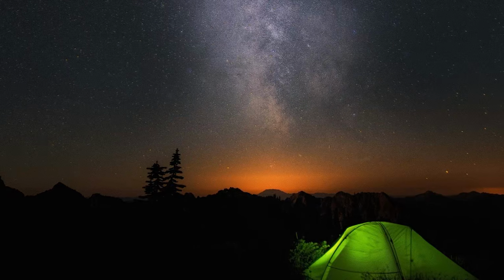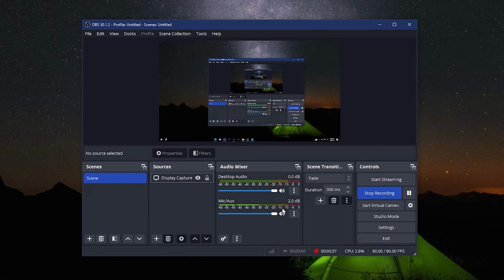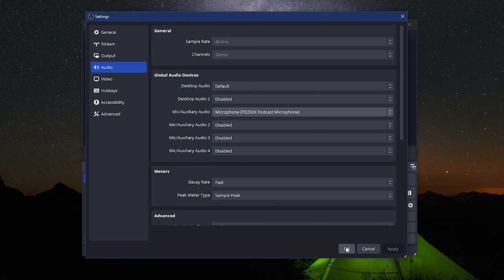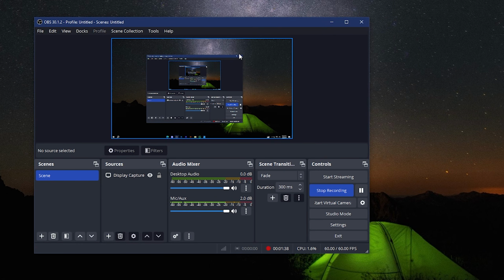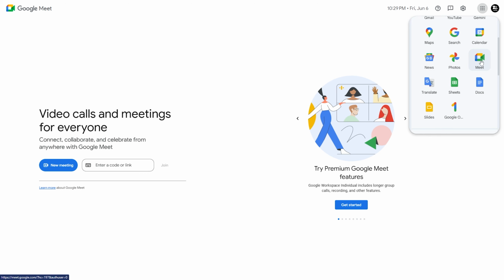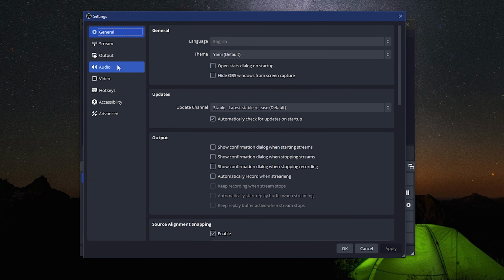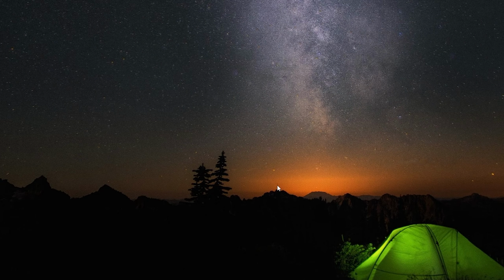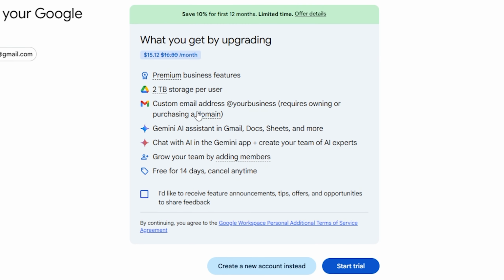How To Record Google Meet Video Call (2026) Full Guide